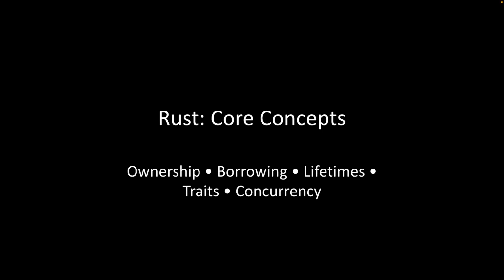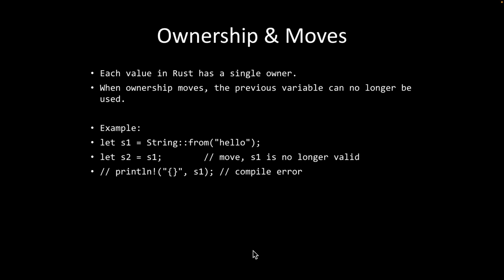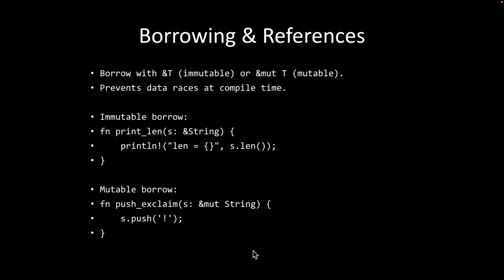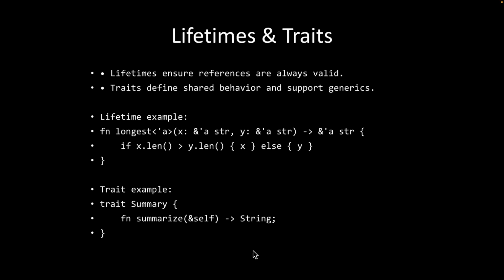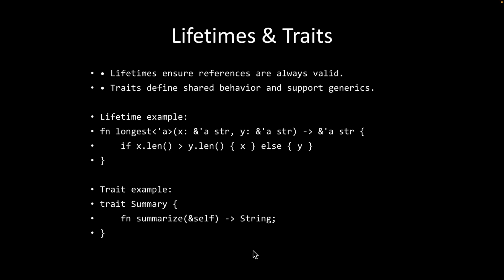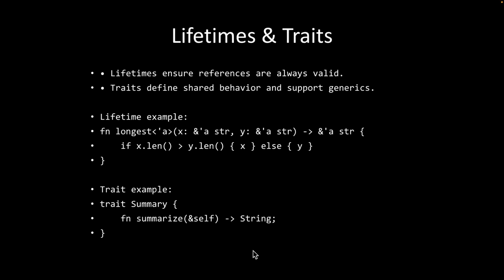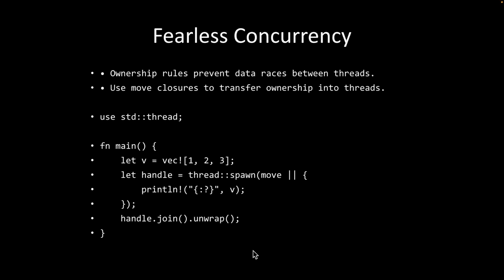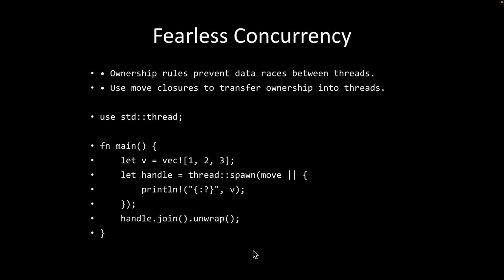Rust - Top 5 Core Concepts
Rust Core Concepts: Ownership, Borrowing, and Beyond
Dive into the essentials of Rust programming with this slide deck presentation! Designed for developers transitioning to systems-level coding or optimizing performance, we break down Rust's core concepts:

Ownership: Understand how Rust's unique ownership model prevents memory errors at compile time, ensuring safe and efficient resource management.

Borrowing: Learn to borrow references without full ownership, enabling flexible data sharing while respecting the borrow checker.

Lifetimes: Explore how lifetimes track reference scopes to avoid dangling pointers and promote memory safety.

Traits: Discover traits as Rust's way to define shared behavior, similar to interfaces, for polymorphism and code reuse.

Concurrency: Get insights into Rust's safe concurrency features, including threads and async programming, to build robust multi-threaded applications.